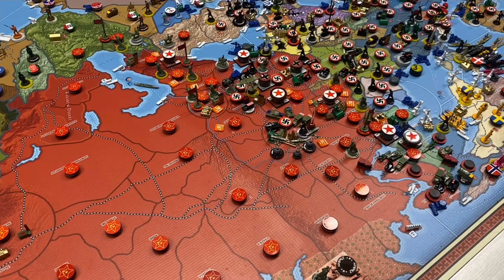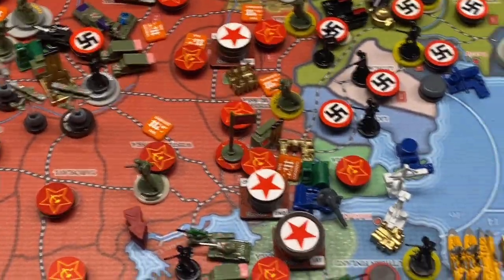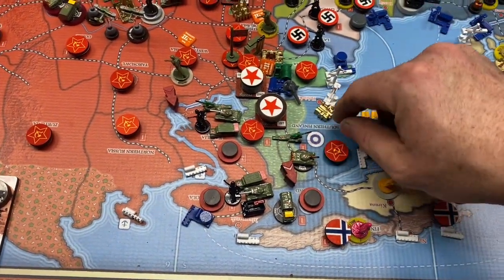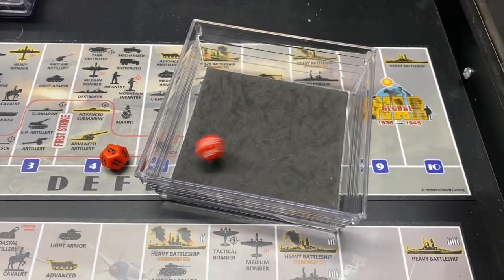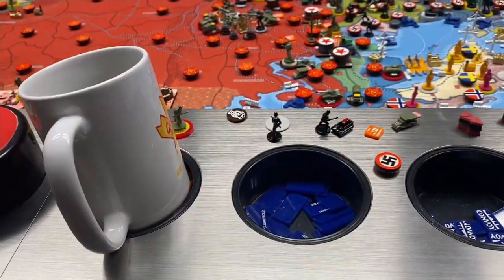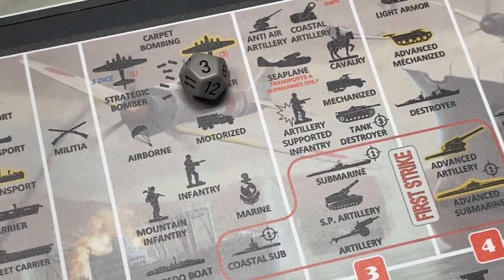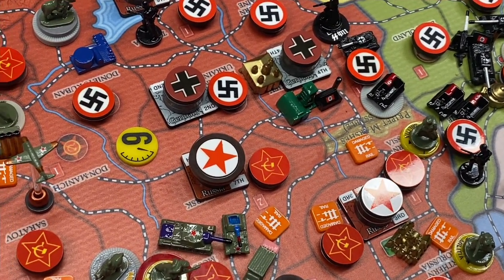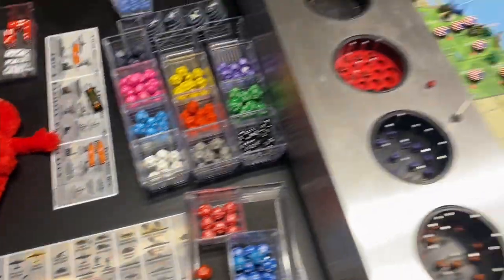Operation Sky Hook (U.S.S.R) 42.S.2